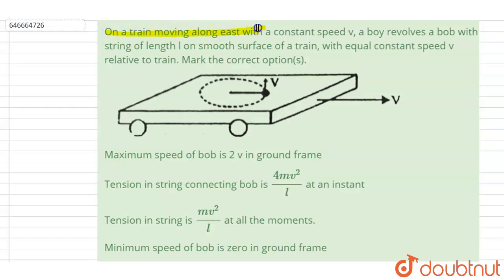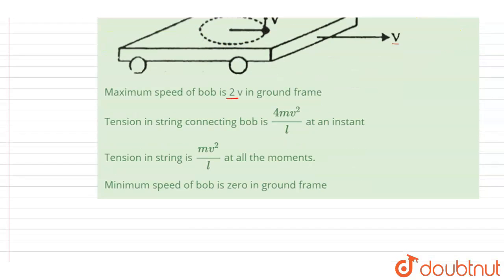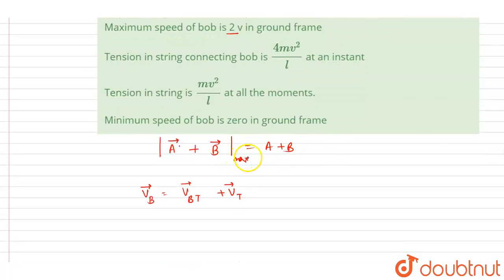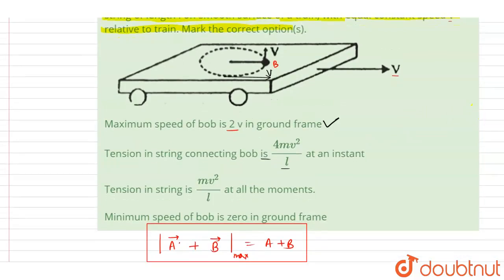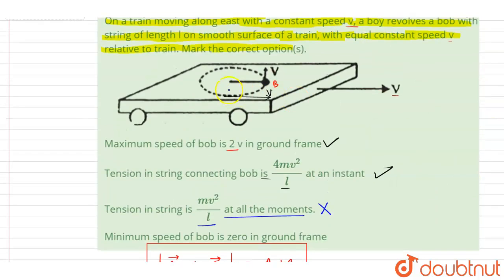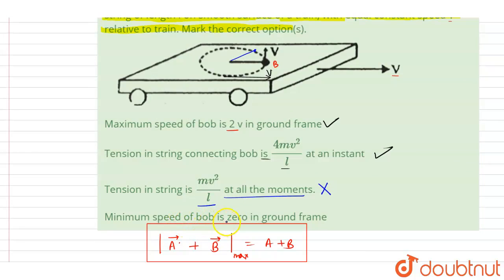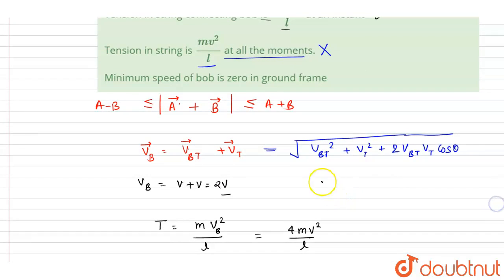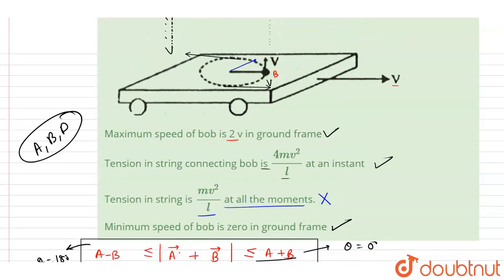On a train moving along east with a constant speed v, a boy revolves a bob with string of length...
On a train moving along east with a constant speed v, a boy revolves a bob with string of length l on smooth surface of a train, with equal constant speed v relative to train. Mark the correct option(s).
Class: 12
Subject: PHYSICS
Chapter: CIRCULAR MOTION
Board:IIT JEE

👉 Have Any Query? Ask Us.